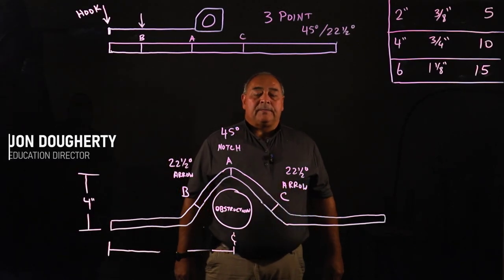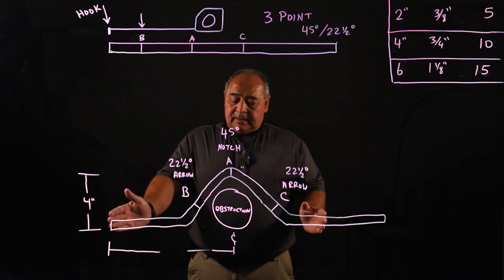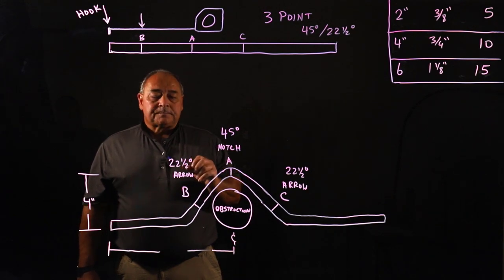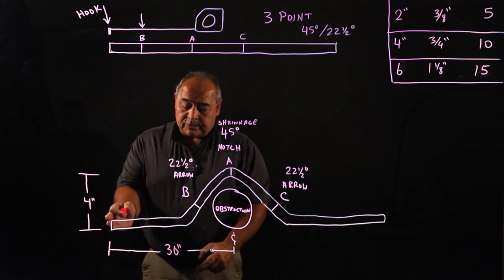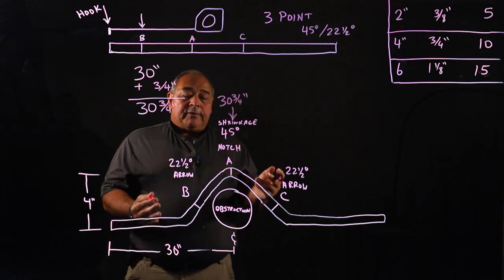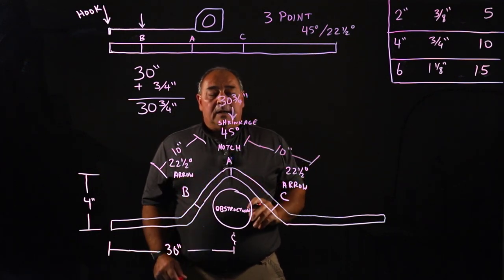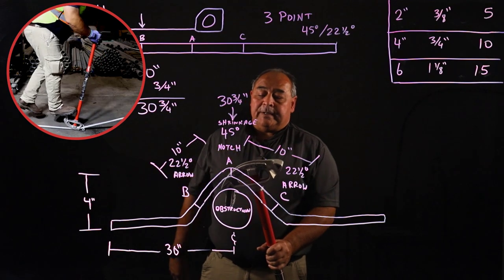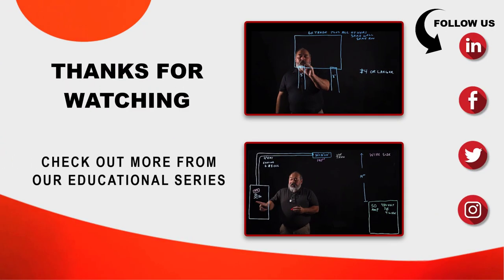3 Point Saddle Bend Basics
Jon Dougherty, Amteck Education Director, demonstrates the basic mechanics of a 3 point saddle bend in this lightboard instruction.